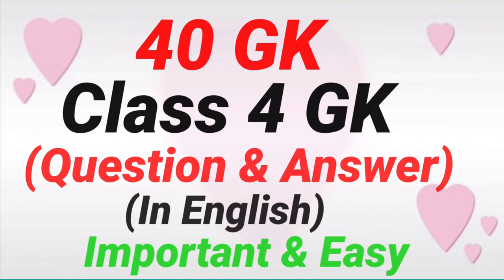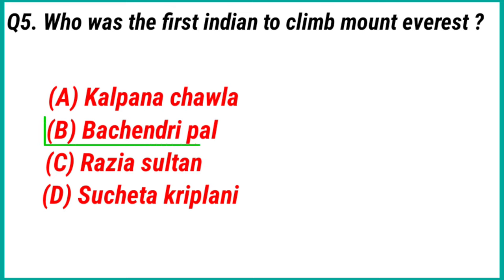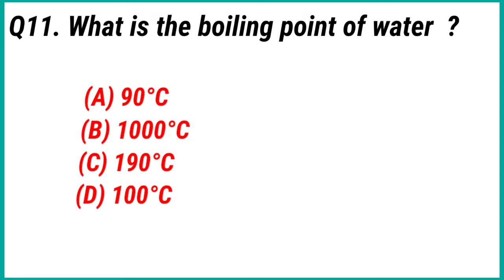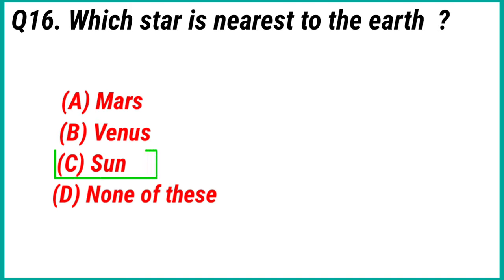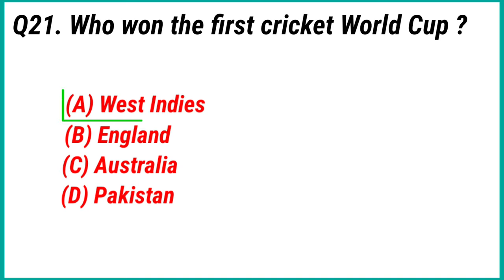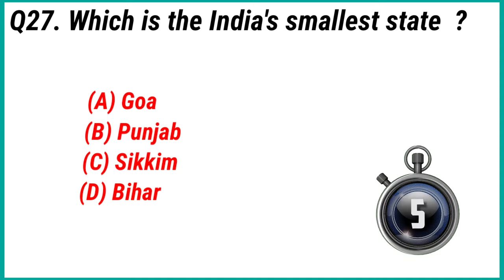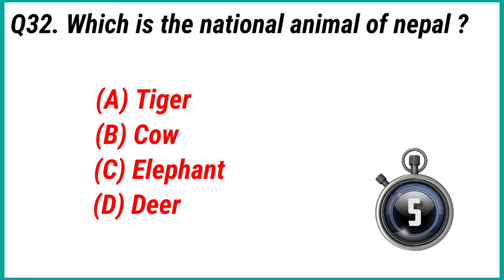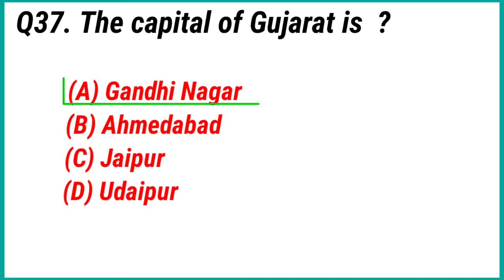GK Question for class 4 only || Basic GK Question and Answer || GK in class 4th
I have asked a simple gk question in the video. please write your answer in the comment box below !

Basic gk class 4 only
Basic class 4 gk question and answer in english
simple gk question and answer
Basic gk
Basic gk in english
Gk for class 4
4th class gk in english
Basic gk Questions
general knowledge for class 4th
general knowledge class 4
Basic gk class 4
class 4 only
class 4 gk quiz

important basic gk question and answer
Gk 2023
Gk 2024
Basic gk quiz for class 4
Gk quiz for 4 only
Gk Quiz class 4
world best gk
world gk question and answer in english
world history
gk quiz
lucent gk
Indian history
Indian polity
Indian geography
indian constitution gk
gk of India
gk of India in english

mohd shahzil